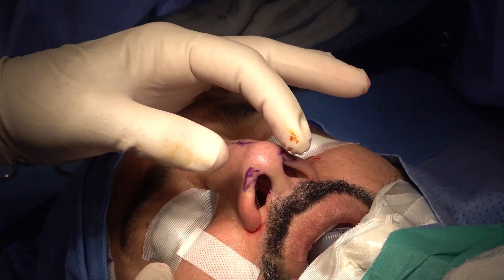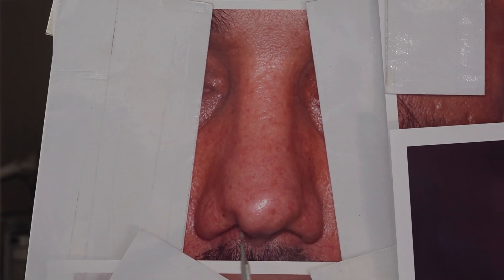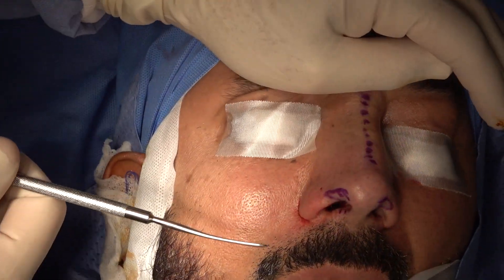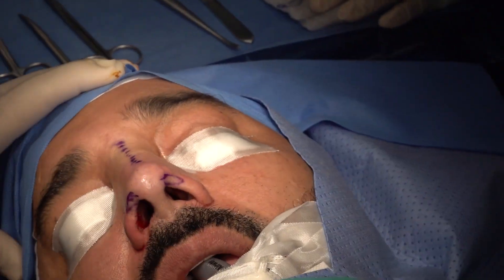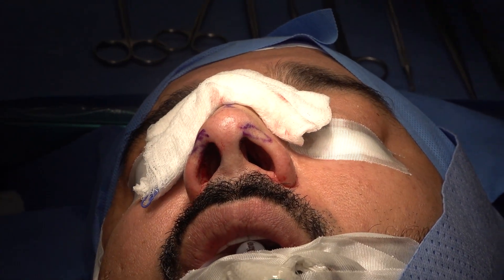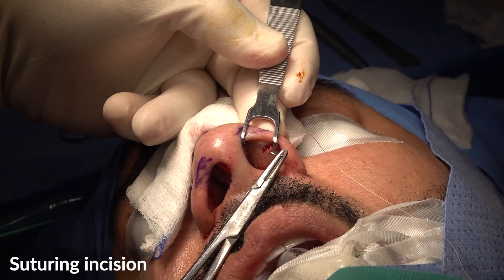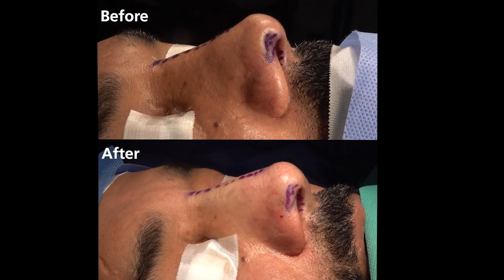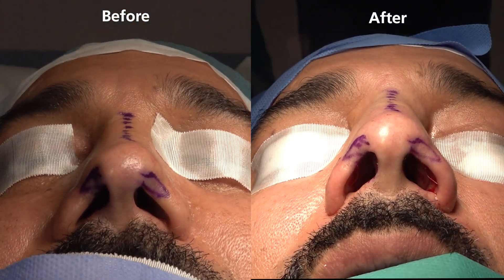Correction of Alar Rim Notching-4/960: Rhinoplasty Bizrah- London/Dubai- Dr. Bashar Bizrah